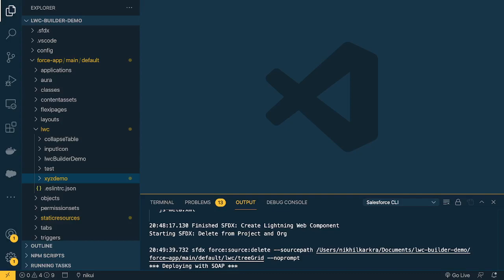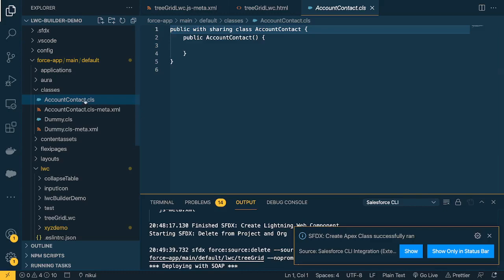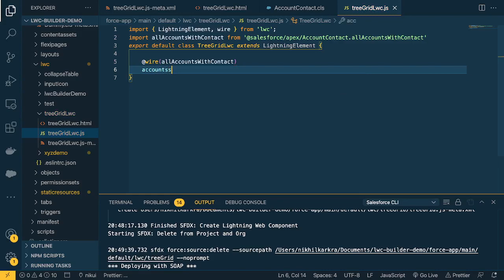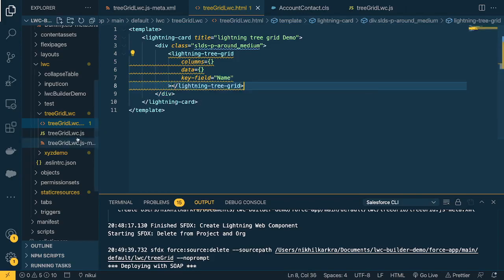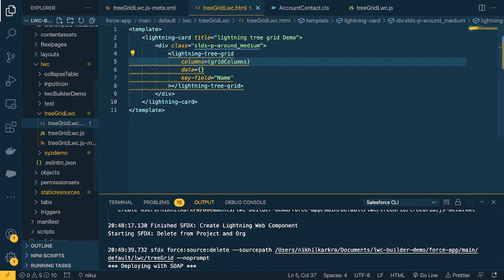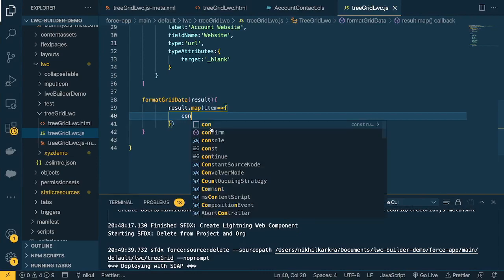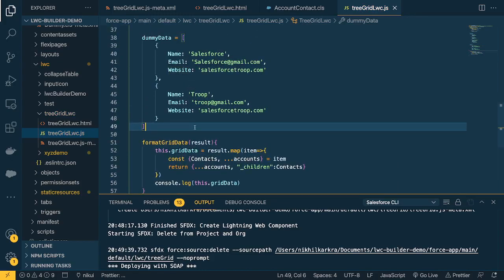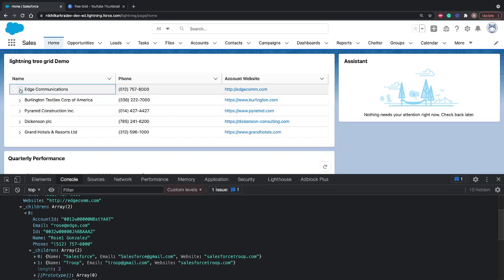Lightning Tree Grid | Lightning Web Component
In this video, We will learn How to create a lightning tree grid. Also, we will make a three-level nested tree.

Let everyone learn Salesforce and become a part of our Ohana